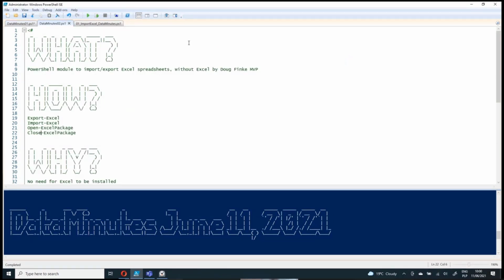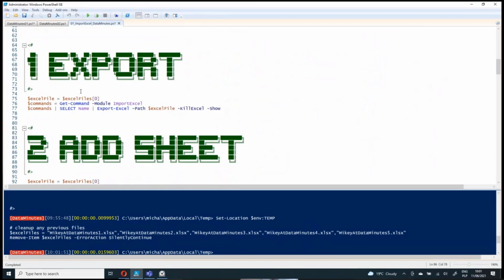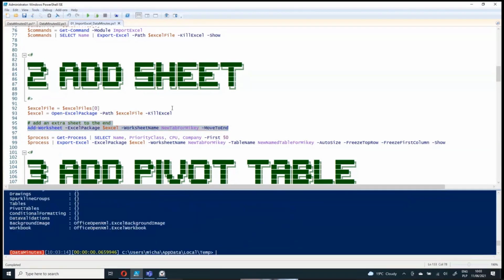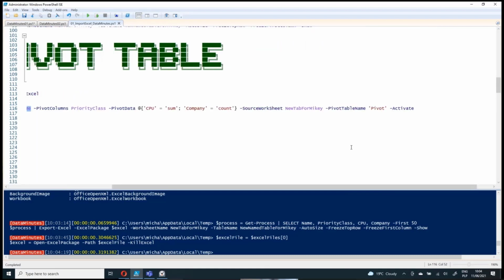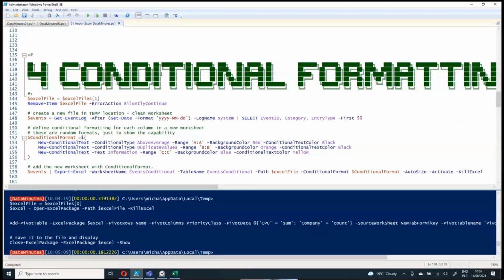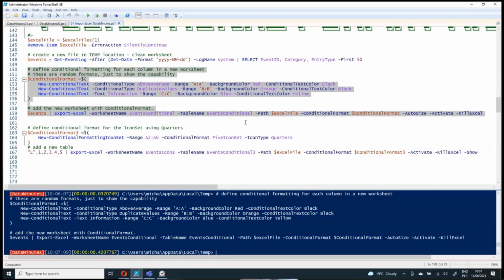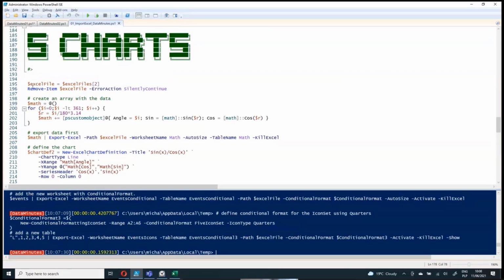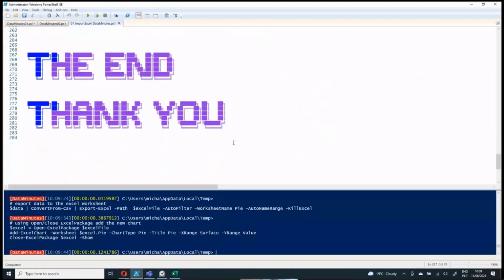Mikey Bronowski - An introduction to the ImportExcel PowerShell module